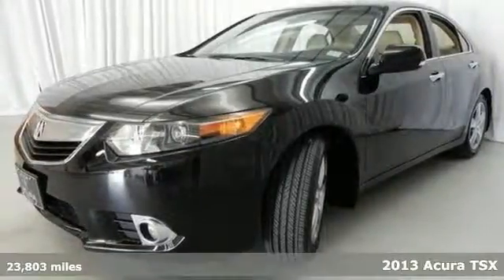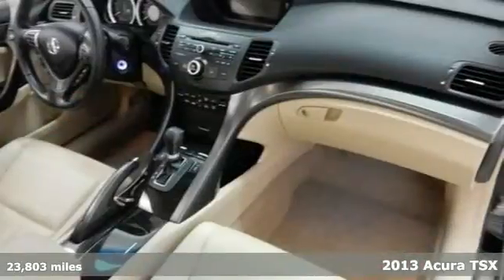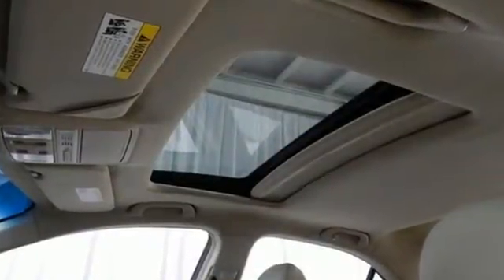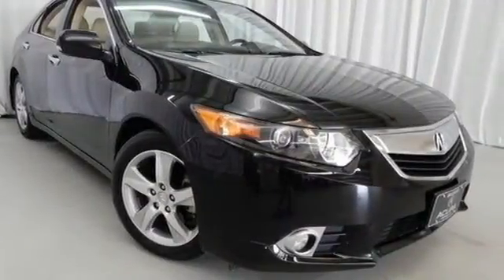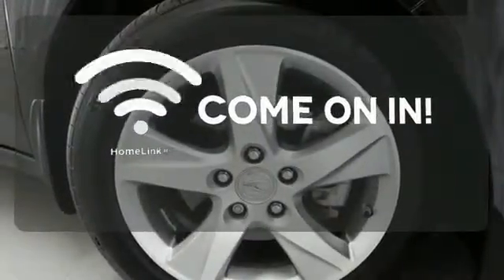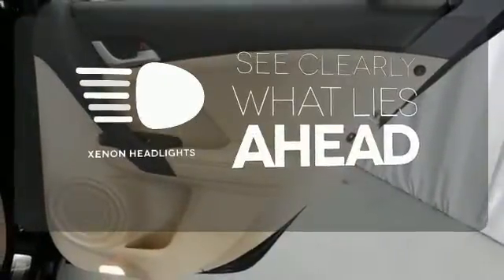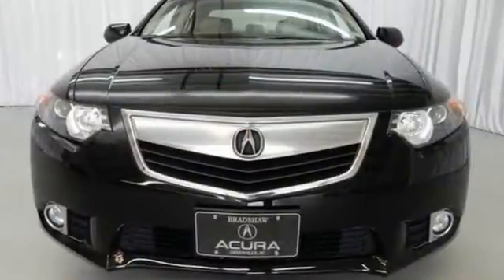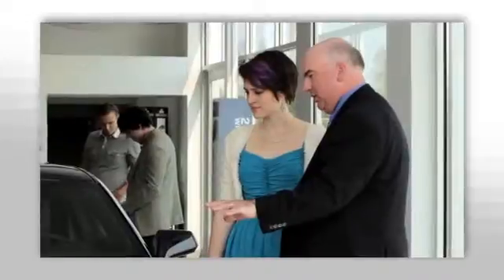2013 Acura TSX Greenville SC Easley, SC 206019A - SOLD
Year: 2013
Make: Acura
Model: TSX
Engine: 4 Cylinder
Transmission: 5 Speed Shiftable Automatic
Color: Crystal Black Pearl
Mileage: 23803
Stock #: 206019A
VIN: JH4CU2F47DC005187
Garage door transmitter: HomeLink, Heated Front Sport Seats, High intensity discharge headlights: Xenon, Memory seat, and Perforated Leather-Trimmed Interior. Creampuff! This handsome 2013 Acura TSX is not going to disappoint. There you have it, short and sweet! Acura Certified Pre-Owned means you not only get the reassurance of a 12mo/12,000 mile limited warranty, but also up to a 7yr/100k mile powertrain warranty, a 182-point inspection/reconditioning, 24/7 roadside assistance, trip-interruption services, rental car benefits, Acura Concierge Service, and a complete CARFAX vehicle history report. Acura has established itself as a name associated with quality. This Acura TSX will get you where you need to go for many years to come.

Address:
2450 Laurens Rd